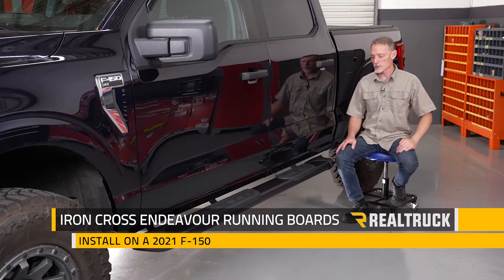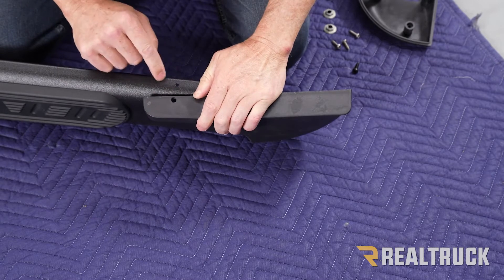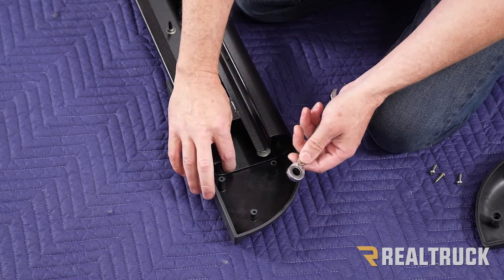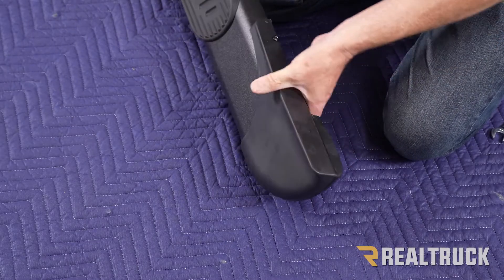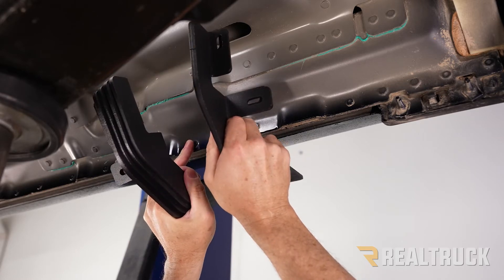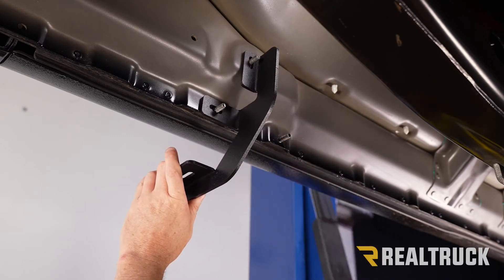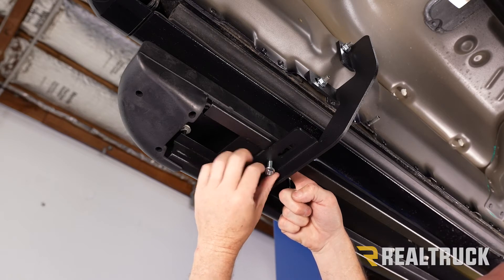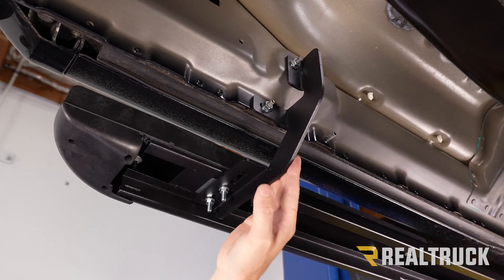How to Install Iron Cross Endeavour Running Boards on a 2021 Ford F-150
The Iron Cross Endeavour Black Running Boards are constructed out of a durable steel that is powder coated matte black or stainless steel, and mount to vehicle specific brackets for a perfect fit to your vehicle. The Endeavour Black are backed by a 5 year warranty.
The Endeavours feature a wide 5", non-slip, UV resistant composite step pad to give you the most secure step possible.